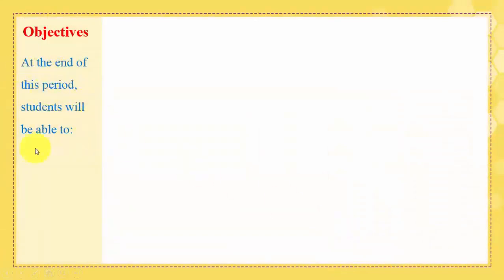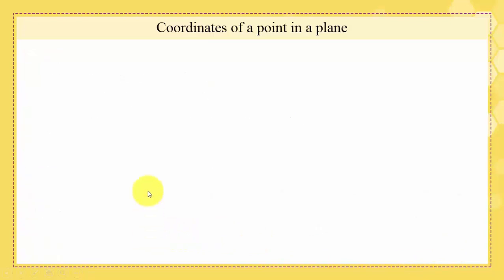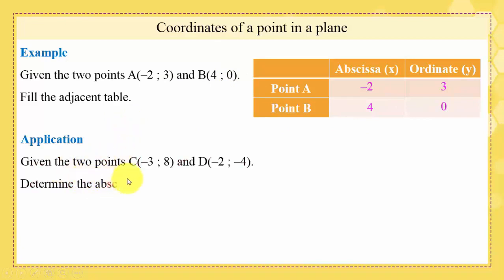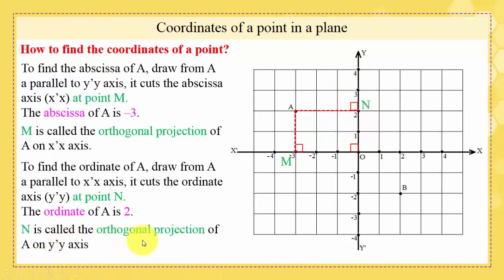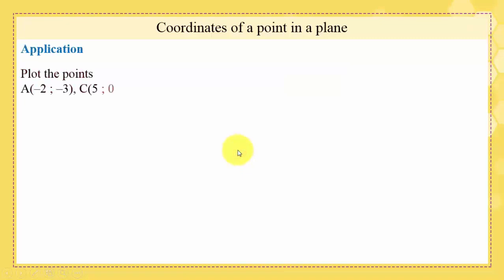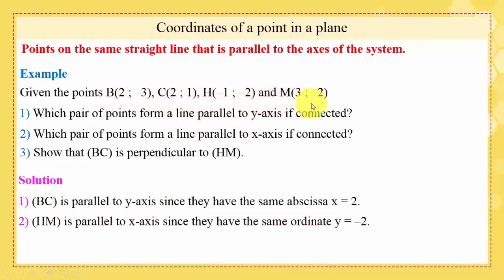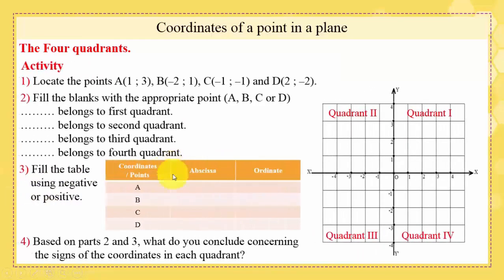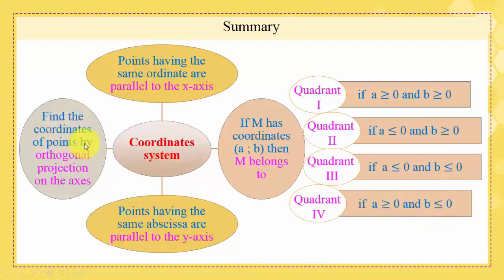Gr7 En Math Ch1DecimalNumbersAdditionAndSubtraction Part4 20 21